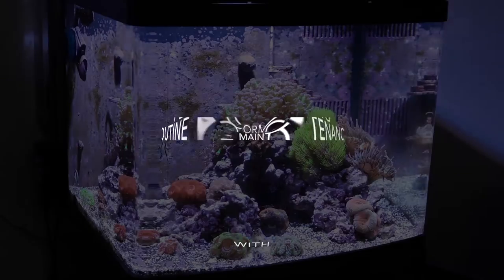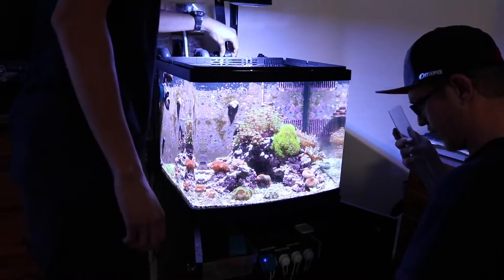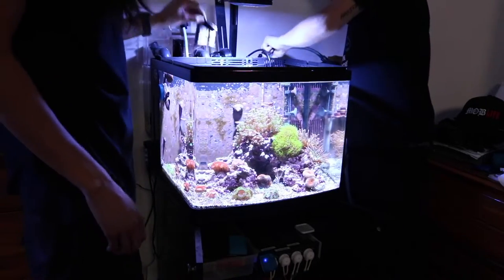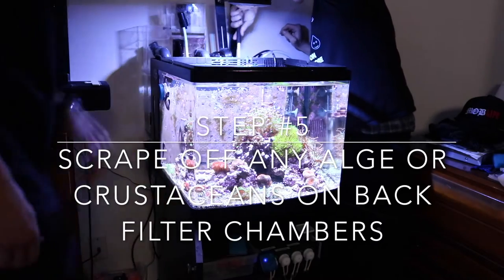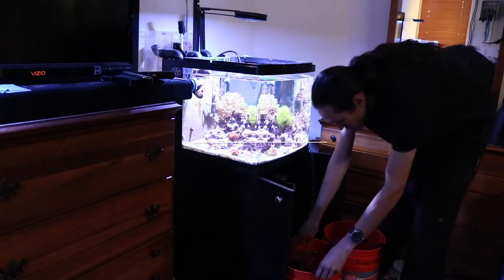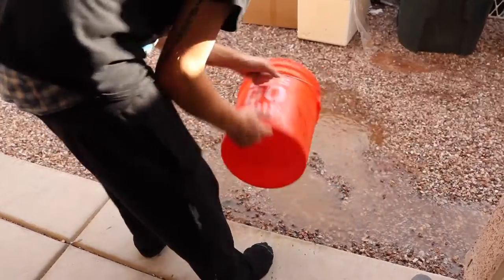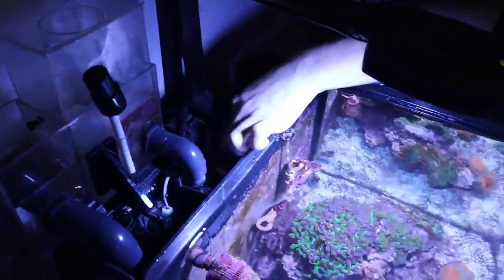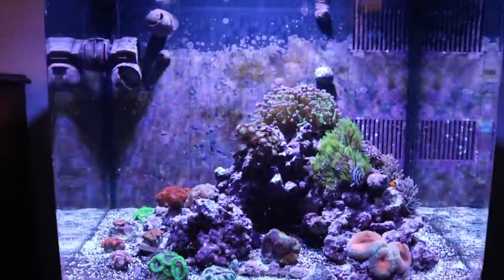Routine Maintenance.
This is a short video on the Coraline BioCube29 here at El-HefeReefs. It will cover some routine maintanence that we here at El-HefeReefs perform to keep our tanks on point, and keep our water pristine. This video is Featuring one of my closest friends and co-founder here at El-HefeReefs @TheAsiaN0238

"This video is just a what we do, in no way are we saying this is what your tank is going to require."